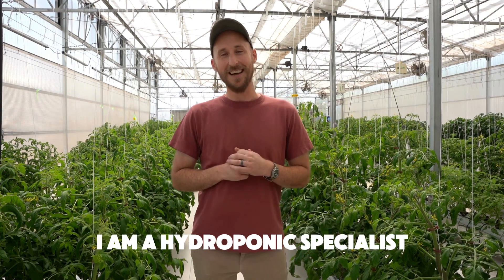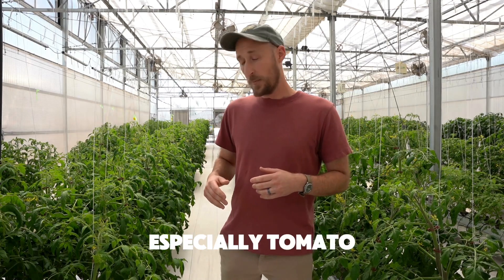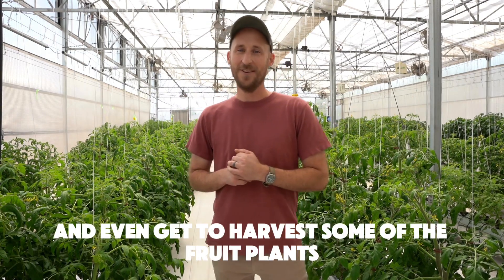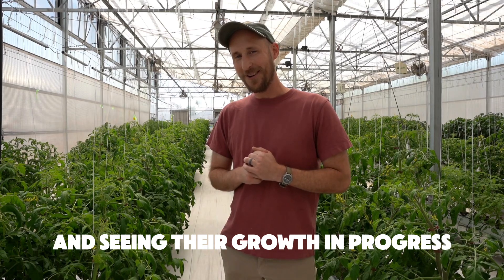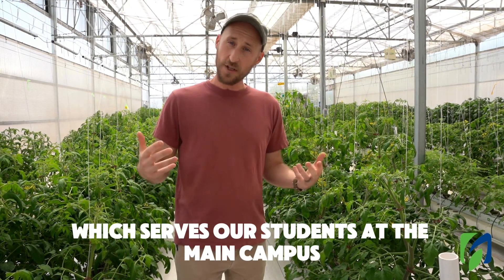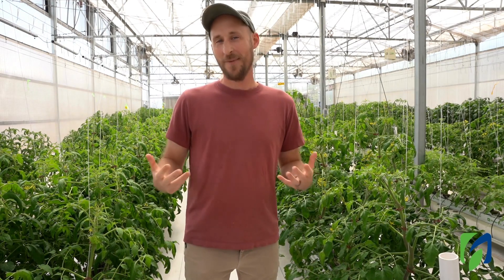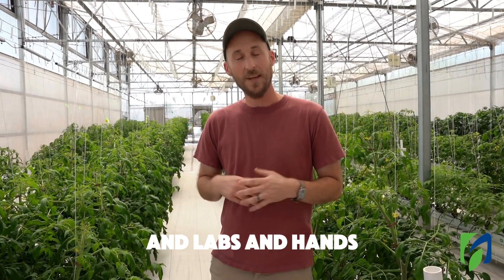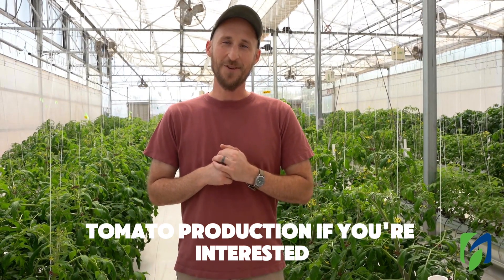Hands-On Hydroponics Learning at the University of Arizona Controlled Environment Agriculture Center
Discover how the University of Arizona's Controlled Environment Agriculture Center (CEAC) offers students a hands-on approach to hydroponics education. Led by Dr. Triston Hooks, this a unique opportunity to learn the fundamentals of controlled environment agriculture while working directly in a teaching greenhouse.

In this video, you see how students manage vine crops such as tomatoes from seedlings to harvest, gaining practical skills that prepare them for real-world applications. Students also experience the full cycle of hydroponic farming — taking produce home, donating to the campus pantry, and selling at a local farmers market to engage with the community.

Whether you're a prospective student or simply interested in hydroponic systems, this video highlights how the University of Arizona focuses on experiential learning to create the next generation of controlled environment agriculture professionals.